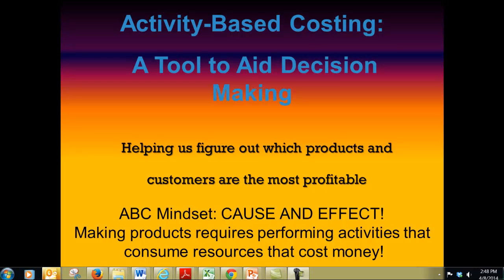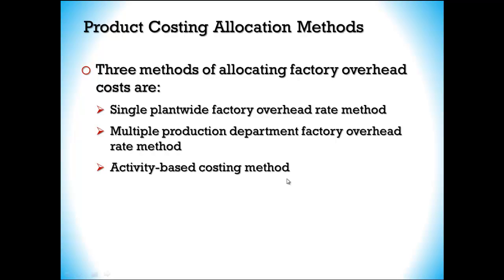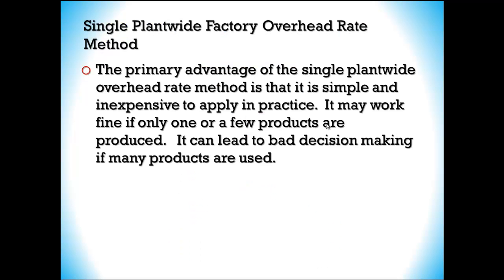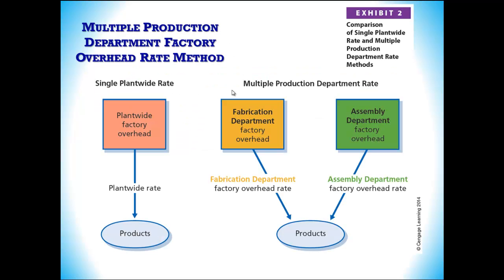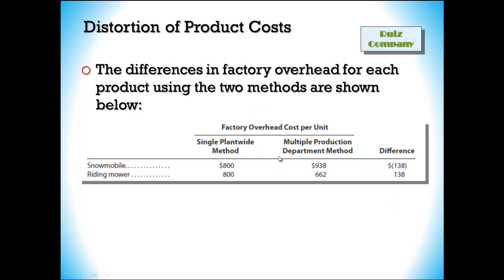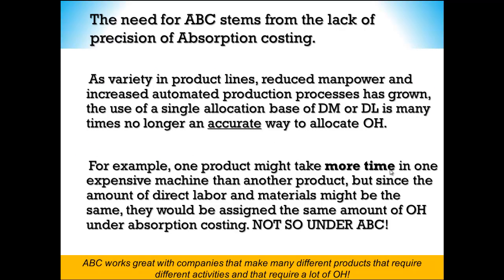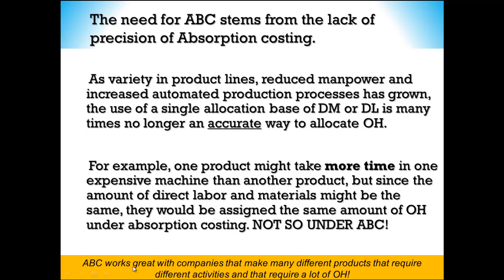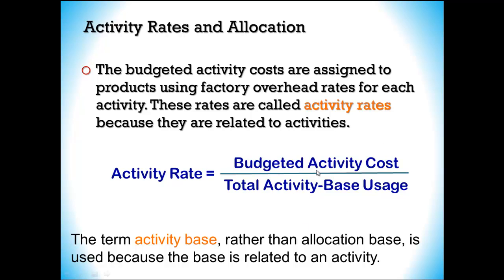ABC video mr. harris